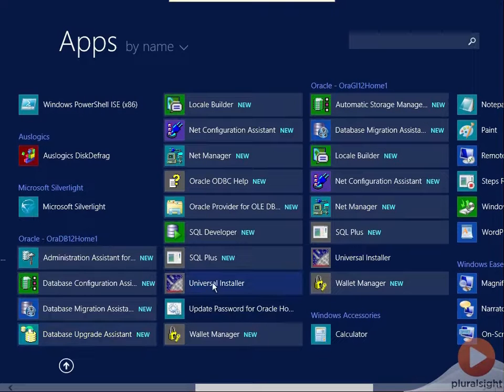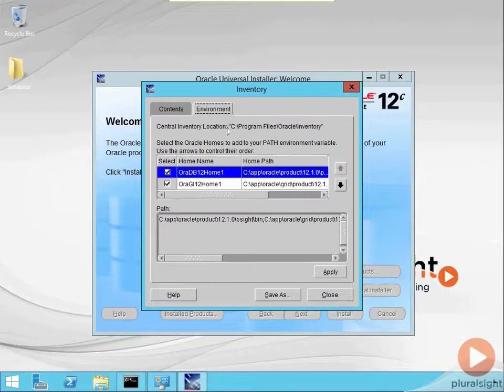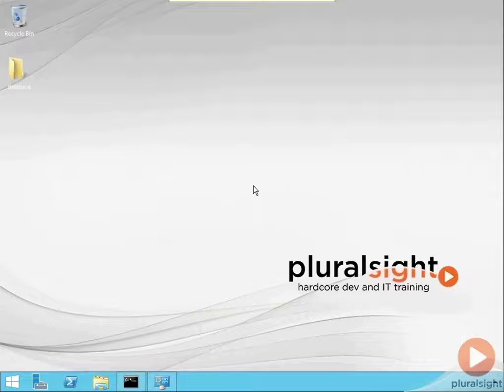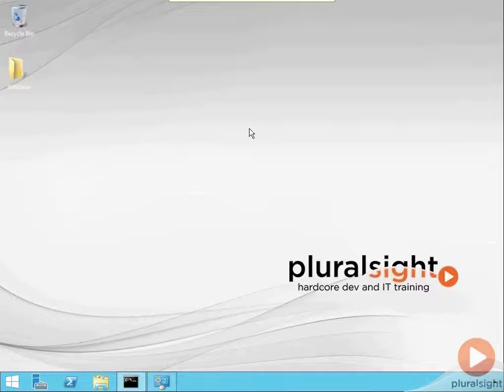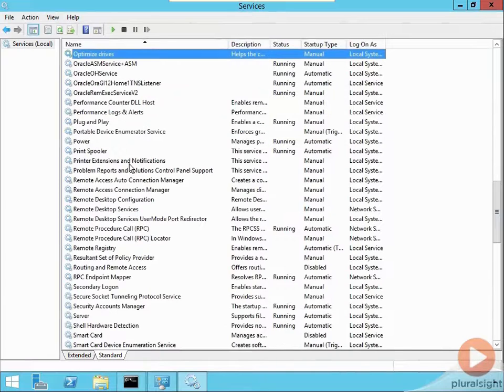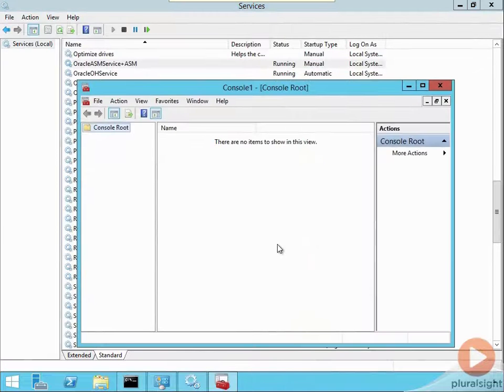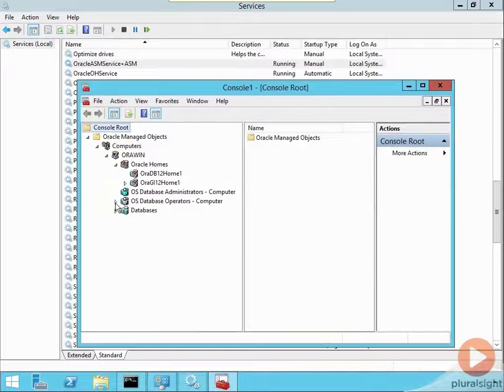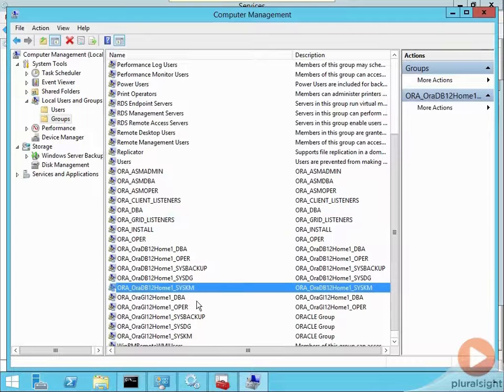28 Installing Oracle Database 12c on Microsoft Windows Demo 4 About the Oracle Universal Installer